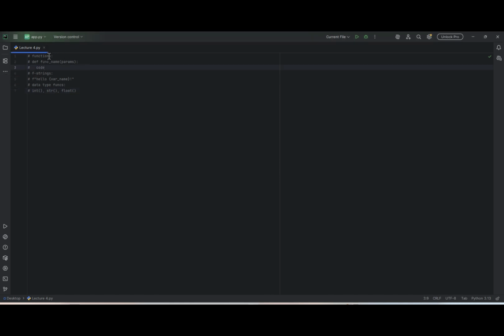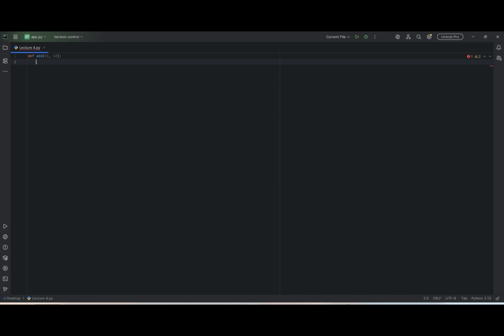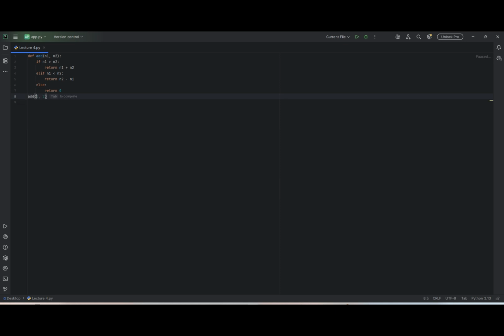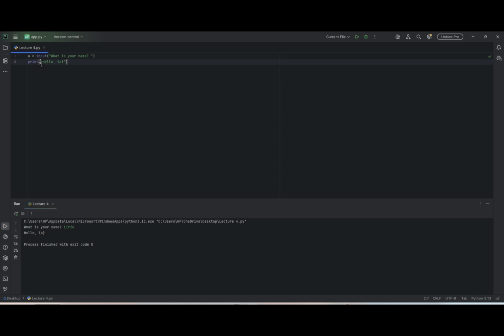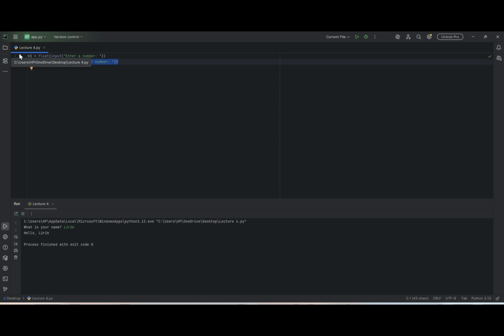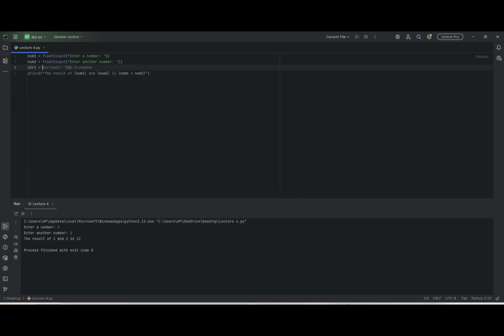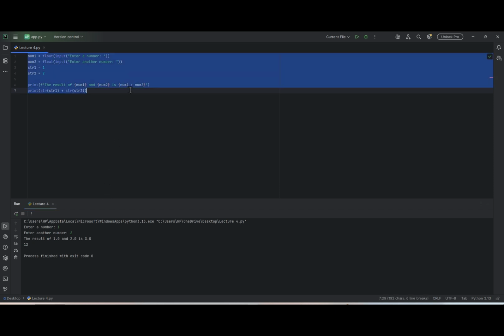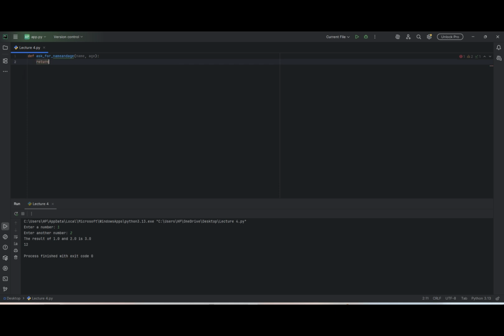Learn Python the Right Way: Functions & F-Strings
Learn Python functions, data type conversion, and f-strings in this beginner-friendly tutorial 🚀
This lecture explains how to write reusable Python functions, convert input data correctly, and format output using modern Python f-strings.

If you’re new to Python, this video will help you understand:

Python functions (def, parameters, return values)

Data type conversion in Python (int(), float(), str())

Python f-strings for clean and readable output

Writing real, practical Python code

💡 Includes a hands-on coding challenge to help you practice what you learn.

This video is part of the How To Python course on Codes Academy, designed for beginners who want to learn Python step by step.

📌 Perfect for:
Python beginners
Anyone searching for Python functions explained or Python f-strings tutorial